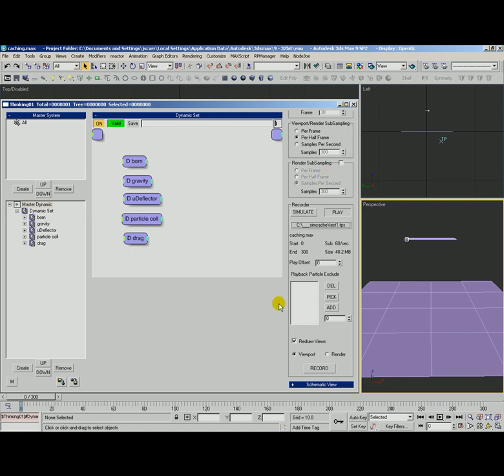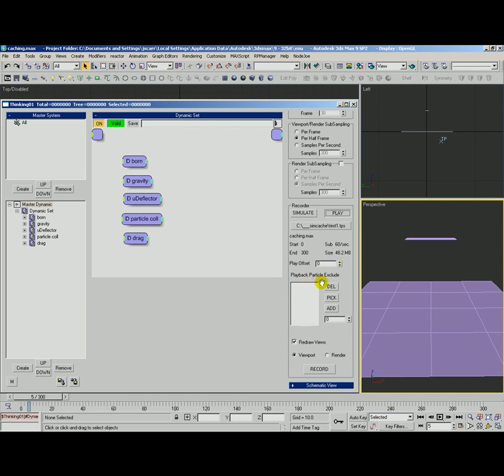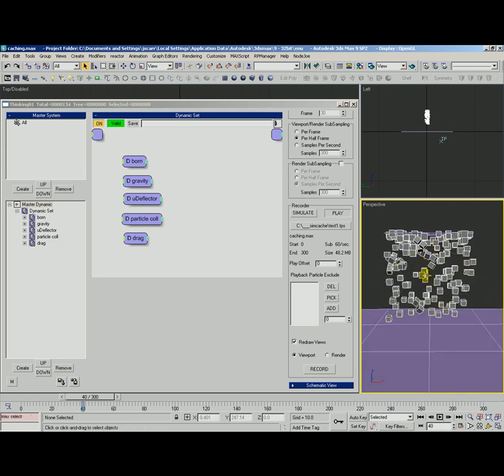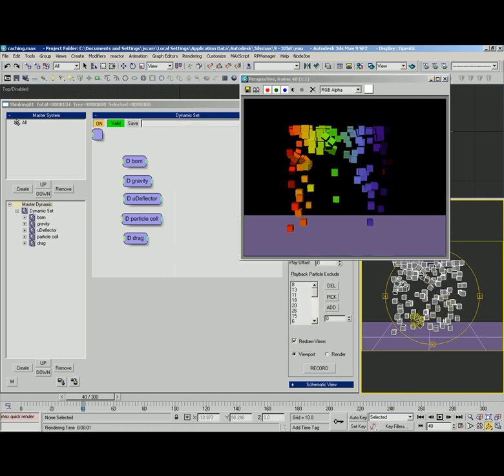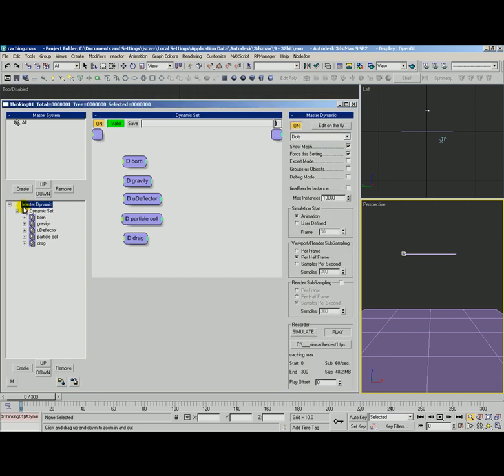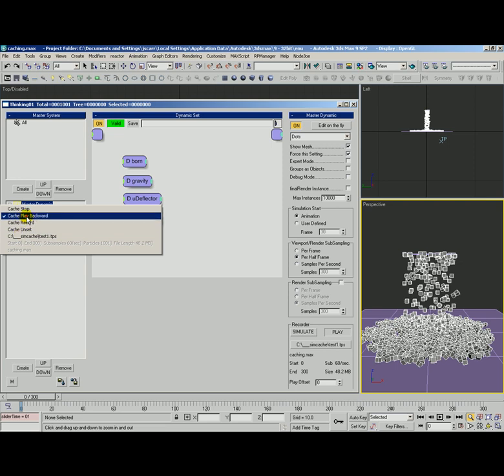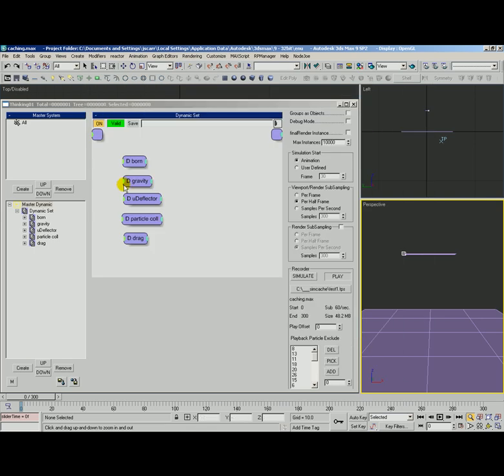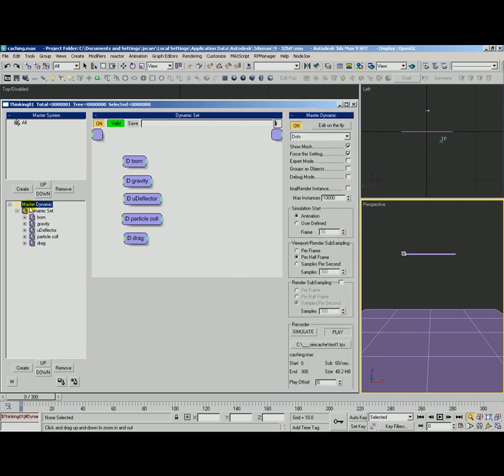MasterDynamic Caching Part B